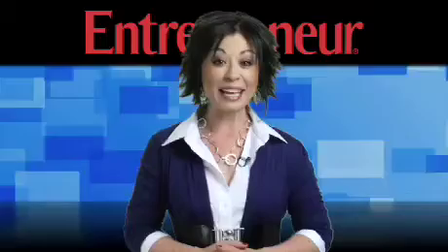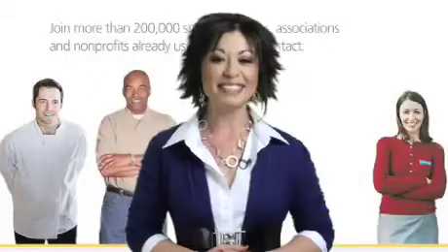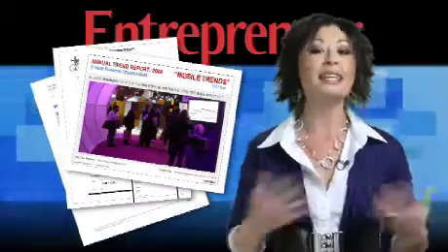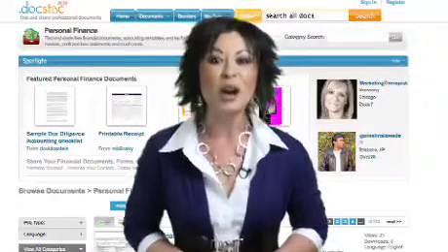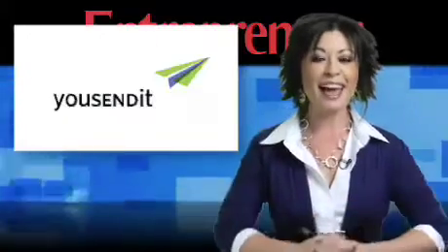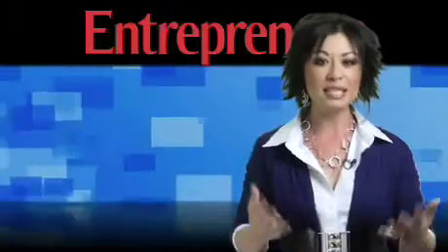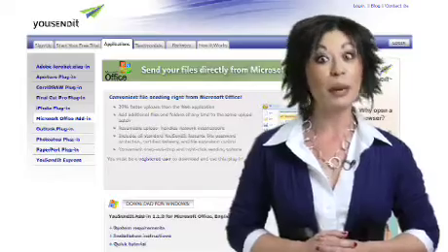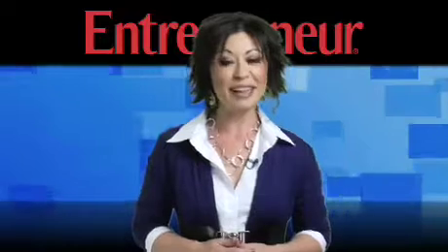PB 090420 WC 3 460x260